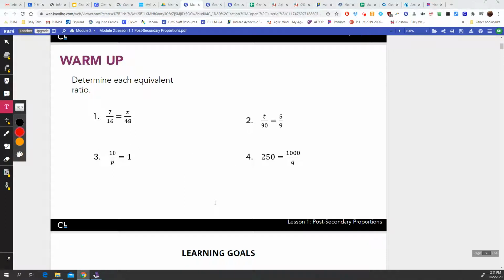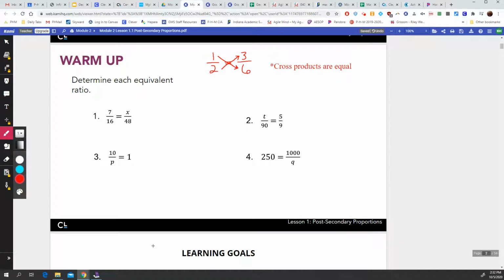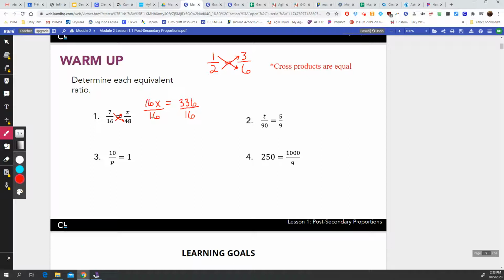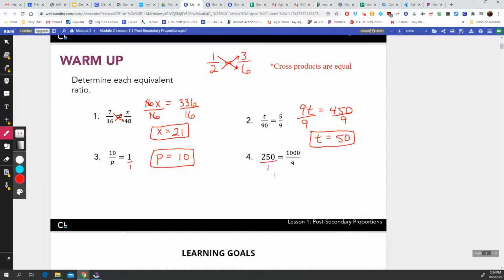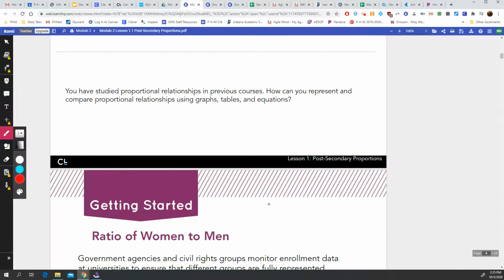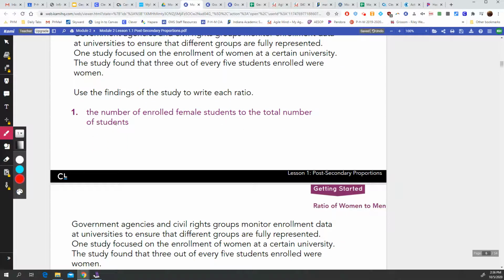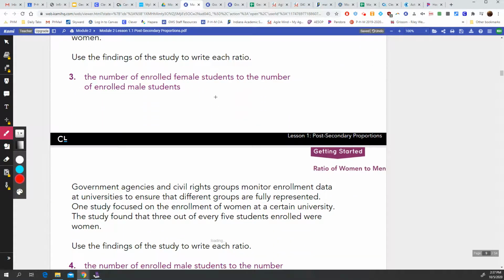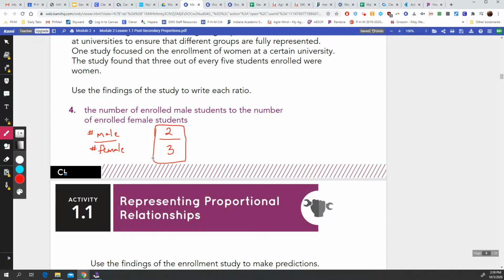Module 2 Topic 1 Lesson 1.1- Representations of Proportional Relationships